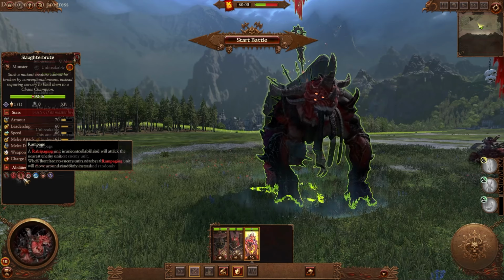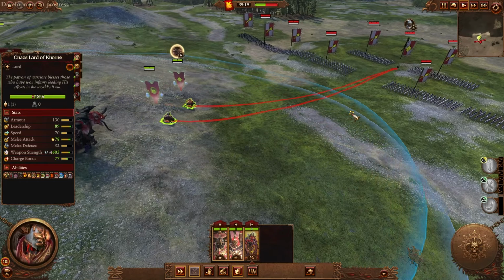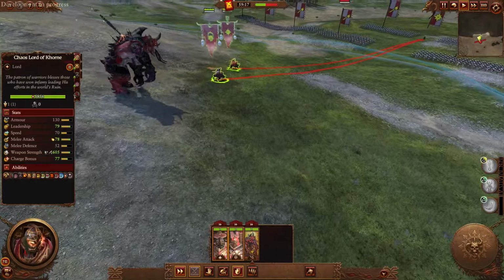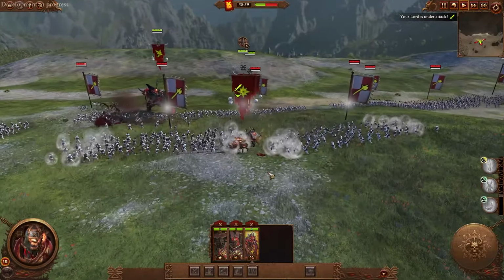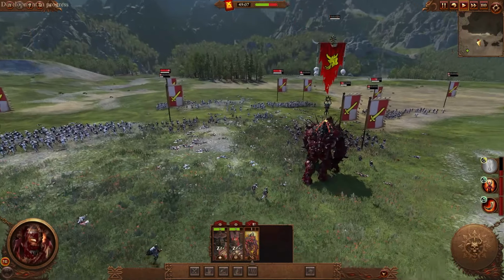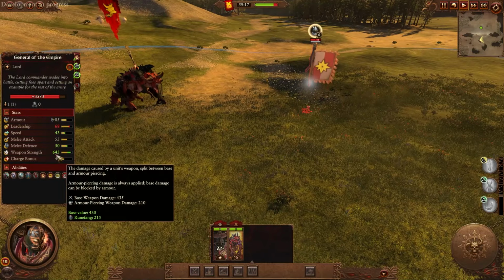Slaughterbrute SMASH!! Omens of Destruction Total War Warhammer 3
This is a look at the new high-tier moster for Khorne coming with Omens of Destruction DLC. Enter the Slaughterbrute.

Note: this is an unofficial video and is not endorsed by SEGA or the Creative Assembly. If you want to learn more about Total War,